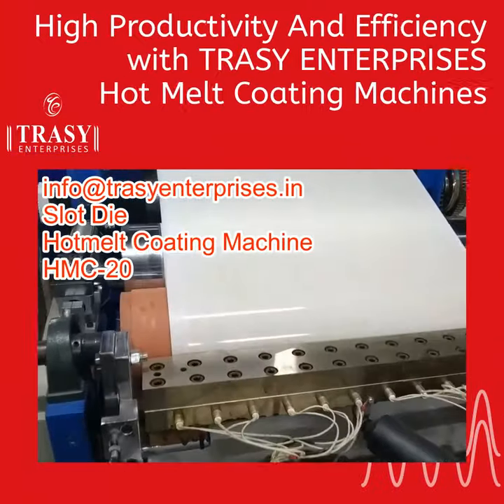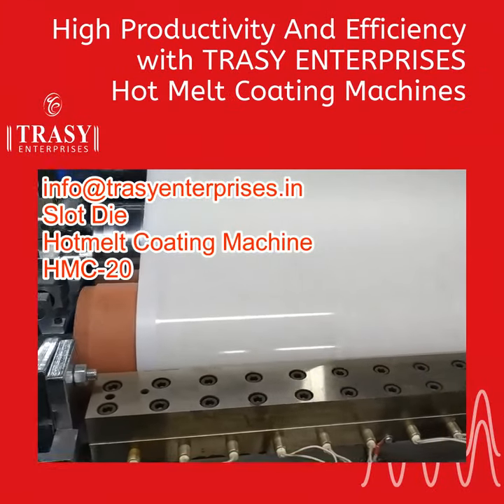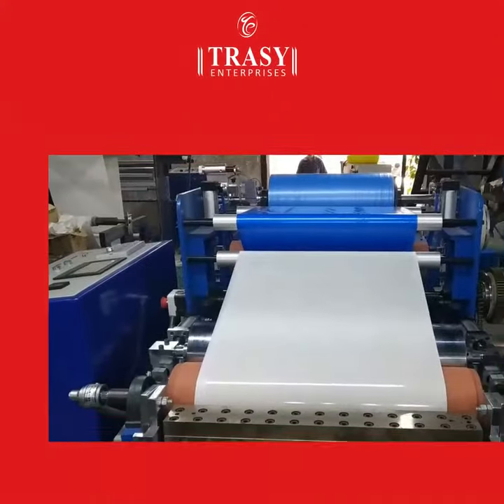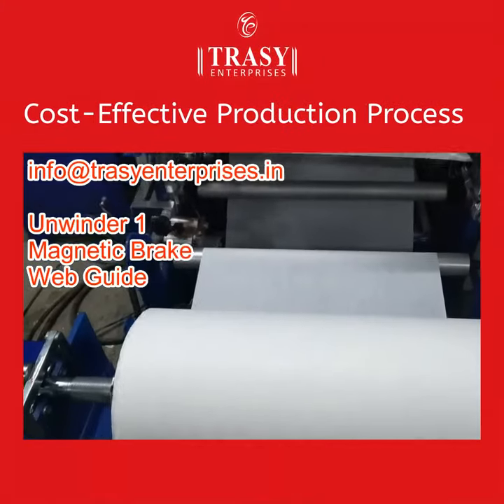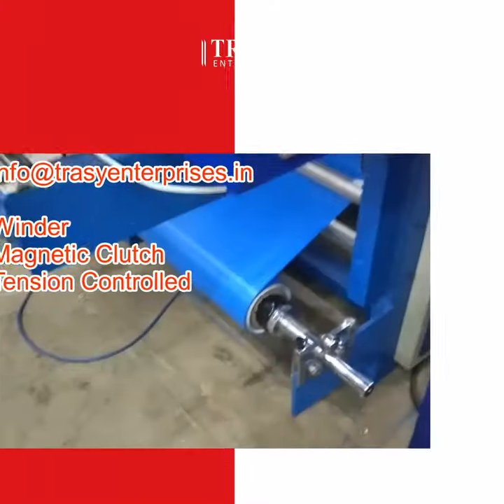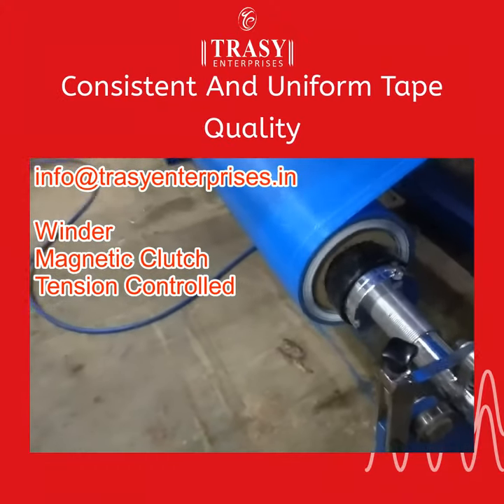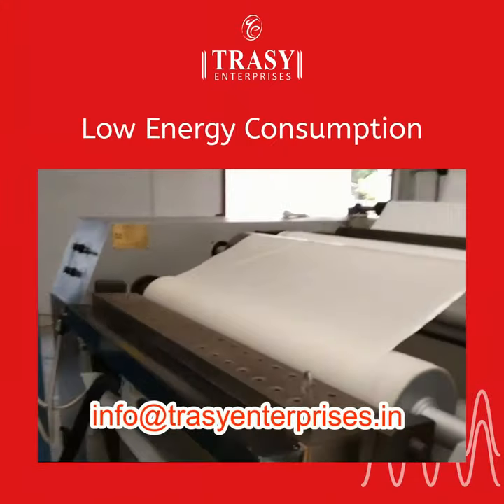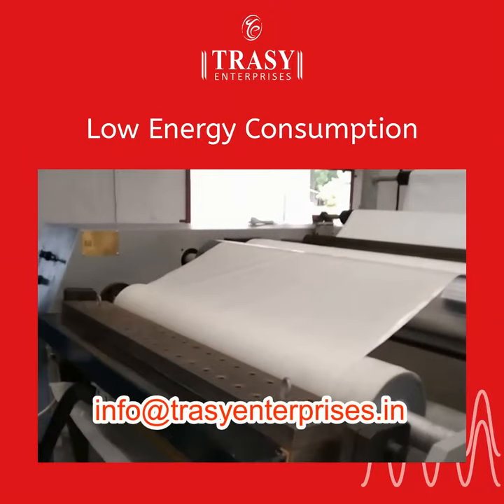Hot Melt Coating Machine for HDPE Fabric Tapes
Our Hot Melt HDPE Tape Making Machine is here to revolutionize your manufacturing process.

1. Get more done in less time:
Boost your productivity and efficiency with this high-powered machine. Say goodbye to slow and tedious production processes!

2. Save big on production costs:
Our HDPE Tape Making Machine is designed to be cost-effective. It streamlines the production process, saving you time and money.

3. Consistently excellent tape quality:
No more worries about uneven or inconsistent tape quality. This machine guarantees consistent and uniform tape every single time.

4. Versatility at its finest:
No matter the tape dimensions or specifications you need, our machine is up to the task. Say hello to a versatile production process!

5. Minimize downtime for maintenance:
Sick of long and frequent downtime for repairs and maintenance? Our HDPE Tape Making Machine requires minimal downtime, keeping your production line running smoothly.

6. Easy-peasy operation:
You don't have to be a tech-savvy genius to operate this machine. Its user-friendly interface makes it easy for anyone to use.

7. Energy-efficient operation:
Save on energy
TRASY ENTERPRISES:

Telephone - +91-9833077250